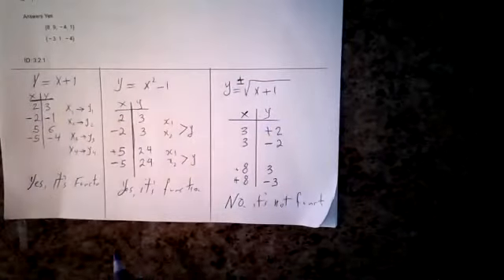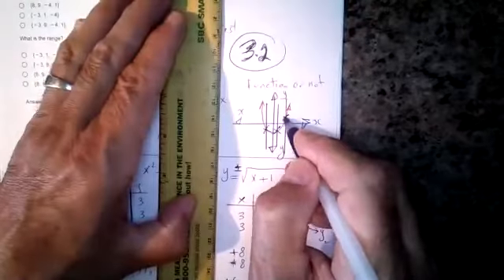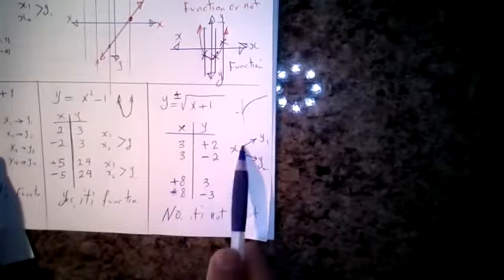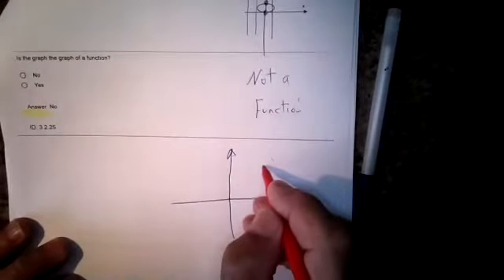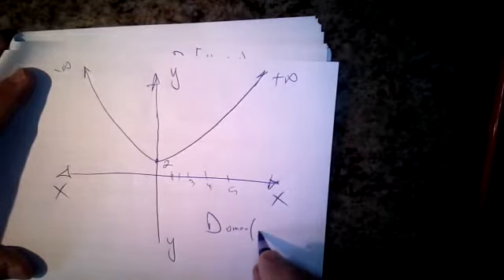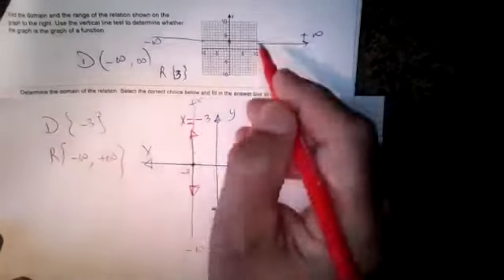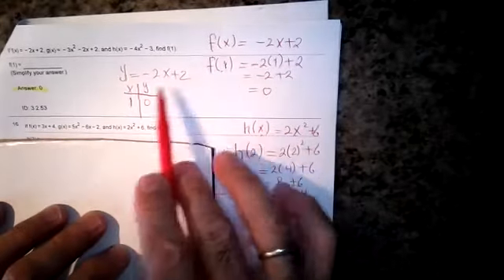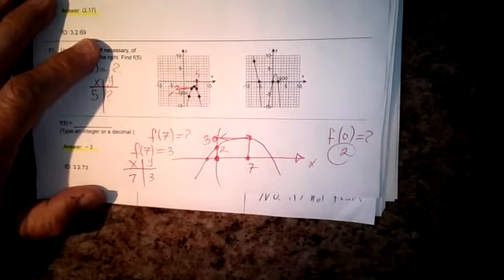Chapter 3 Section 3 2 Math 60 Palomar College